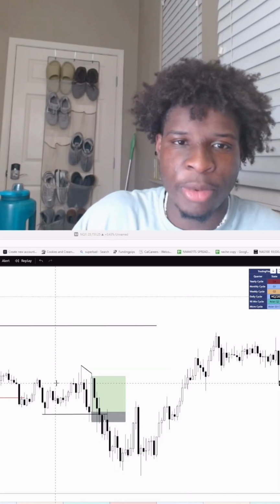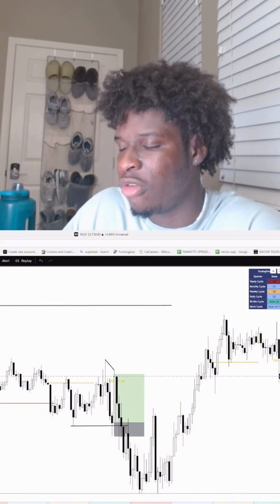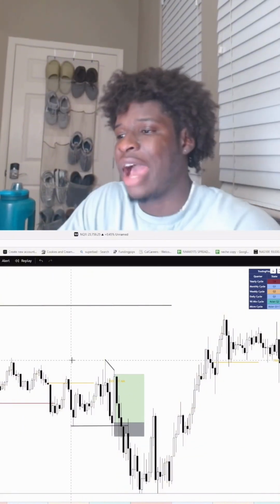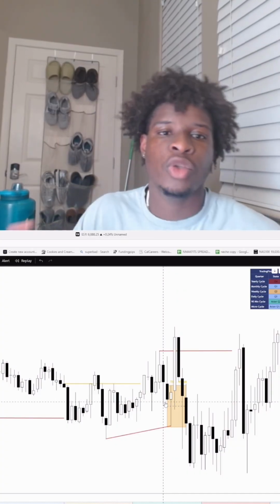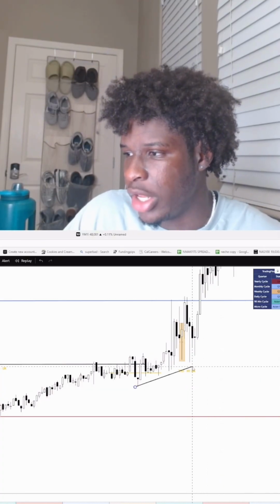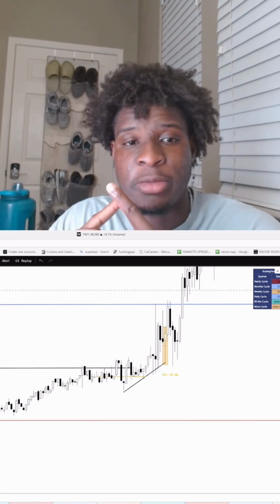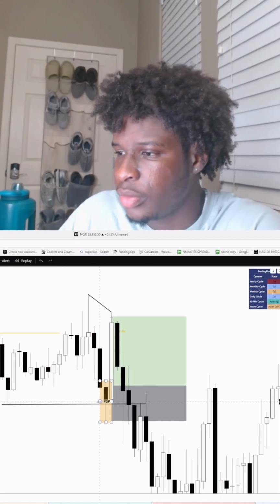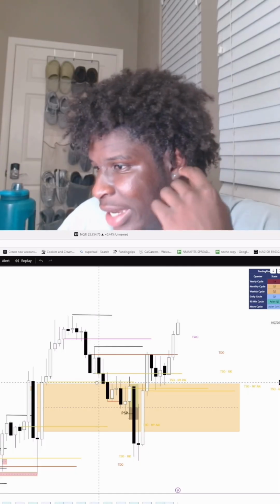Trade review on the nasdaq for 11/11/2025